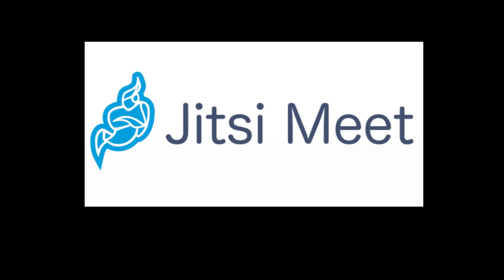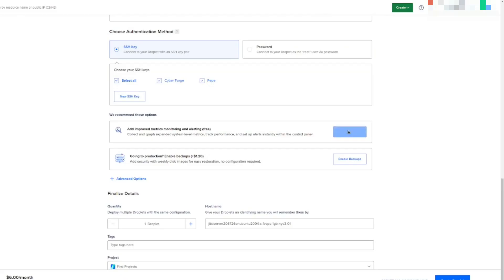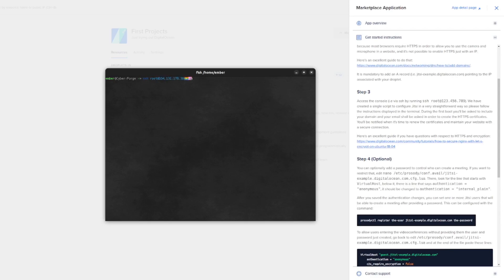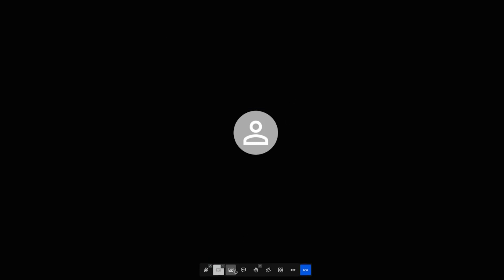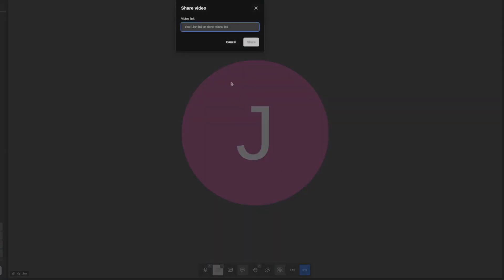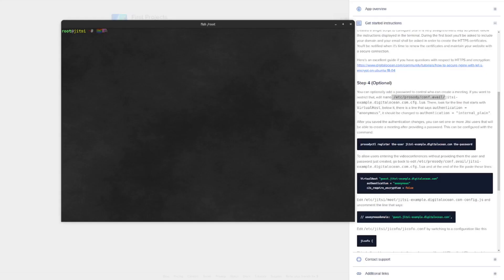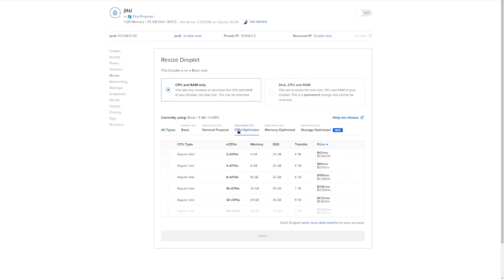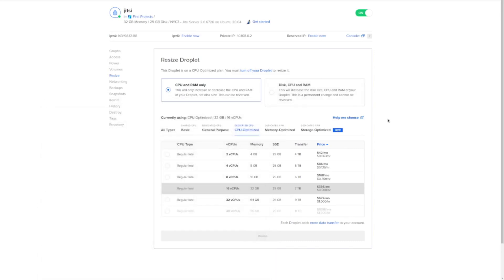How to setup, use, and optimize Jitsi Meet - full guide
Want to learn how to set up your own secure video call server with Jitsi? In this video, we'll show you how to easily set up a private and secure video call server with Jitsi. We'll walk you through all the steps, from creating your Jitsi server to customizing its settings for maximum security and privacy. We'll also provide tips and tricks to keep your server secure and running smoothly. Get ready to start taking secure video calls with Jitsi!